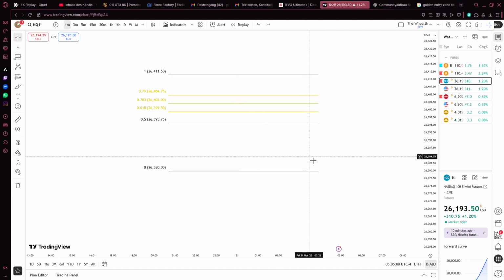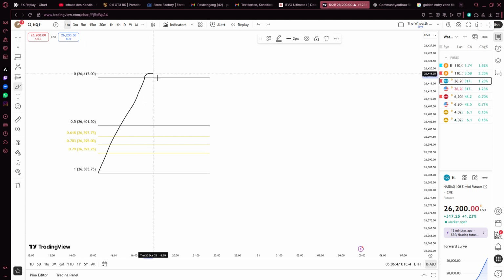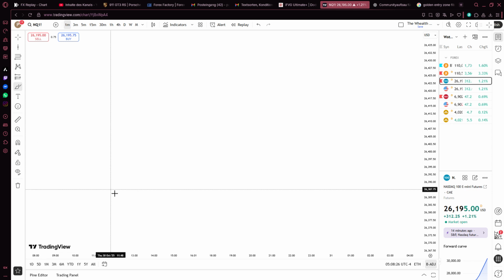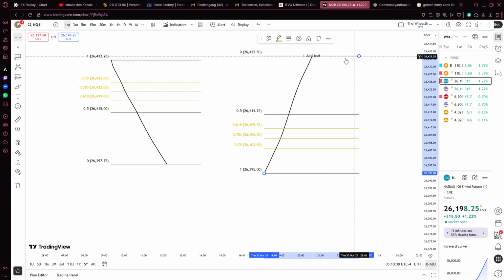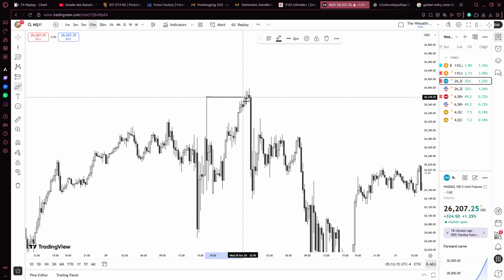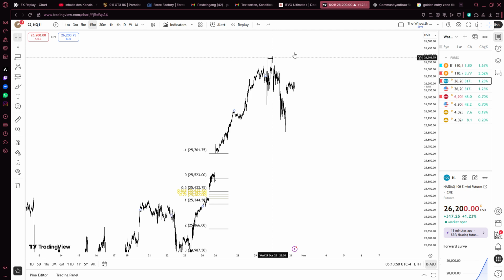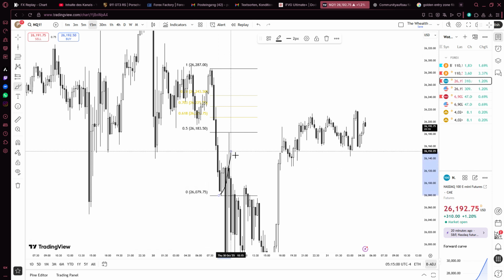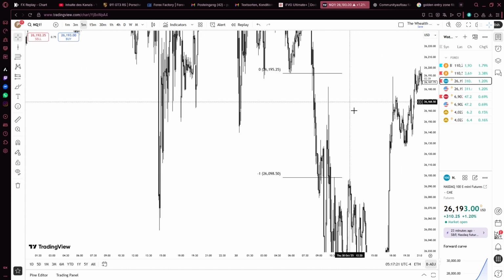Bootcamp Day 7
keep up, its finish in a few days...